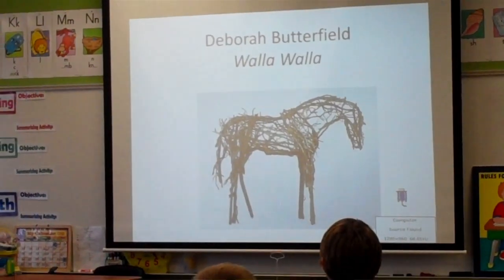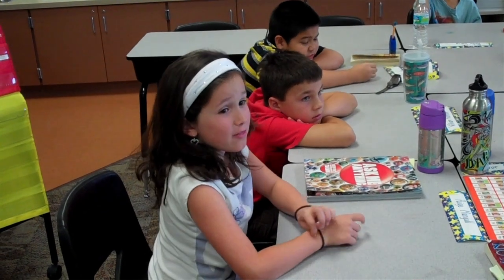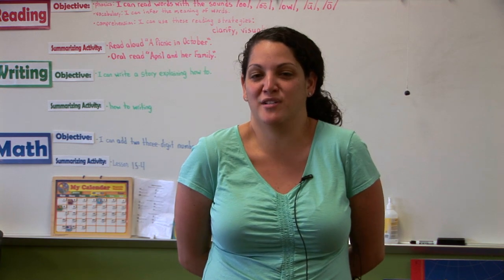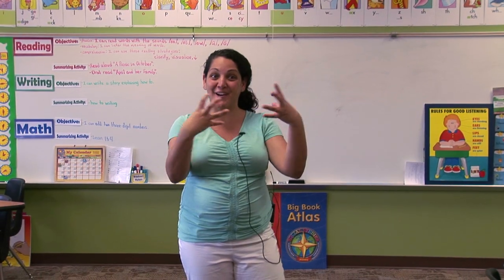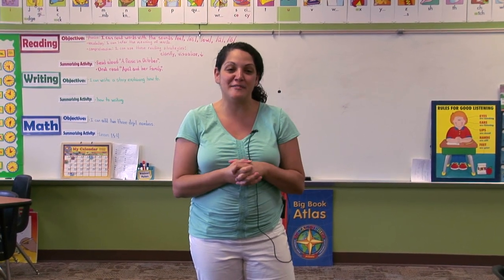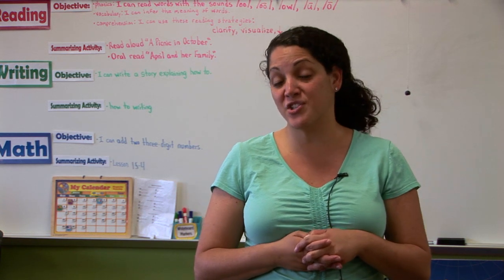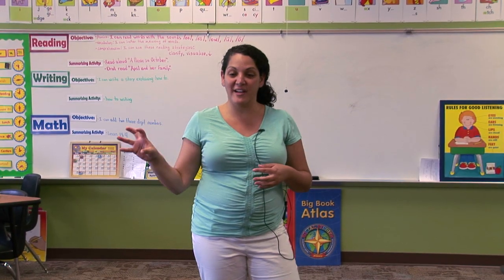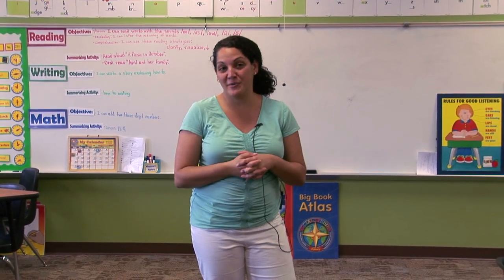Arts Integration Gr. 2 Lesson: Body Parts.mov